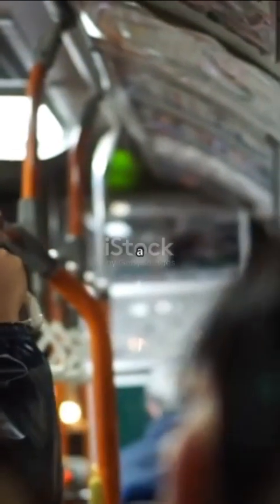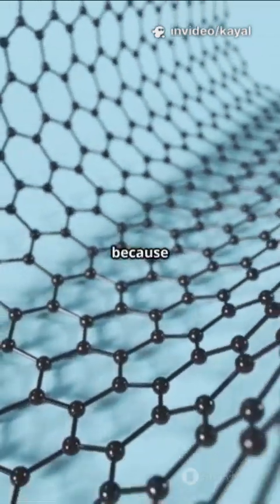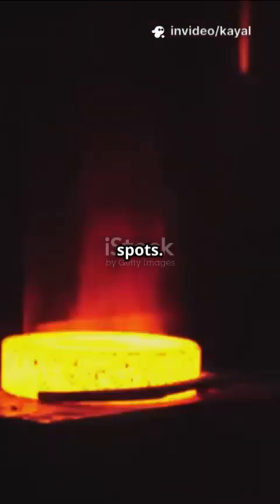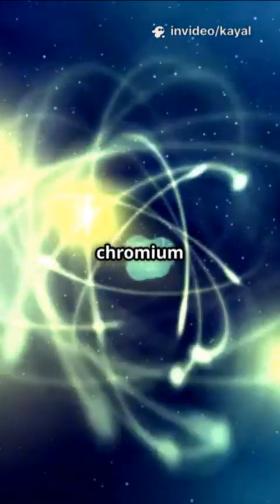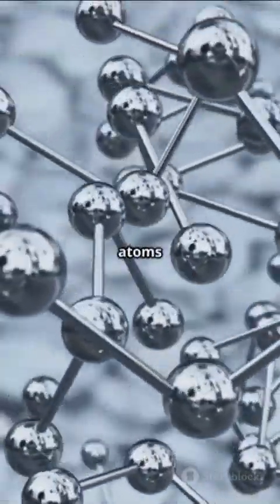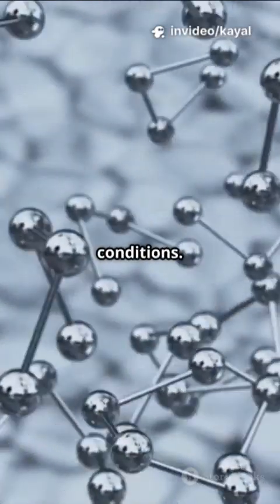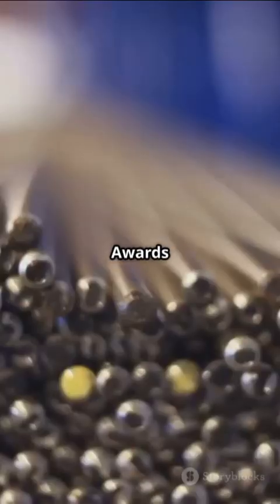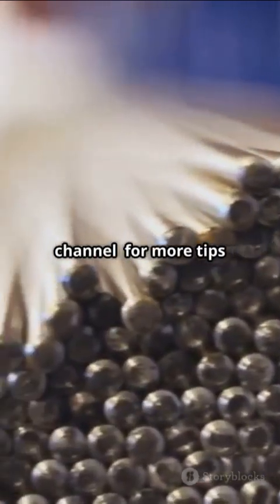Strain Release Drives Cr Redistribution ⚙️🔄🧪⚙️world Research Awards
When cold-worked Fe–Cr alloys undergo strain release 🔄, stored energy drives Cr atoms to redistribute ⚛️, altering microstructure and enhancing properties like strength 💪, ductility 🤸, and corrosion resistance 🛡️. Understanding this aids advanced alloy design 🚀🔬.

International Chemical Scientist Awards